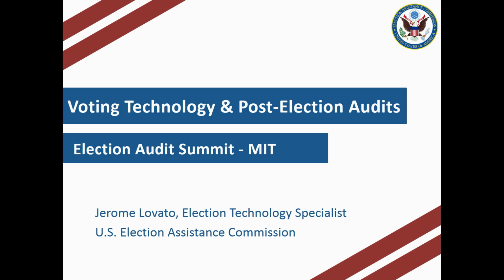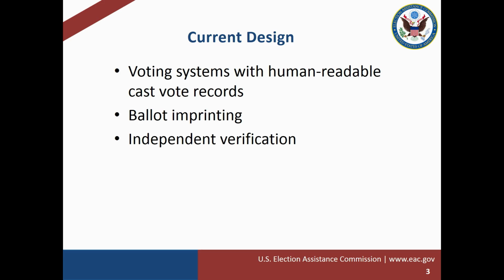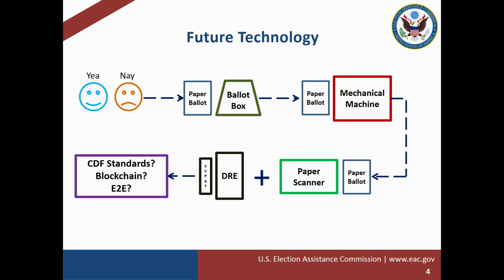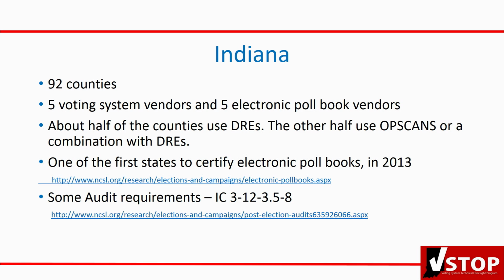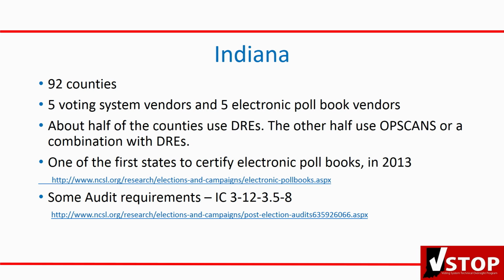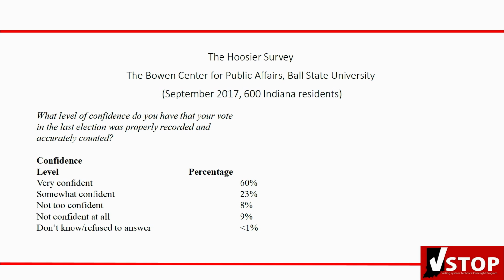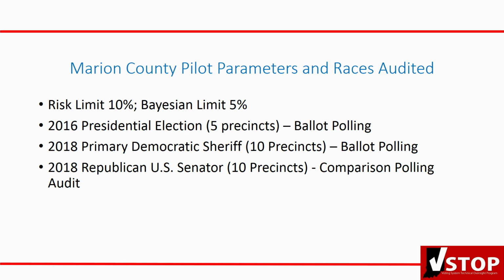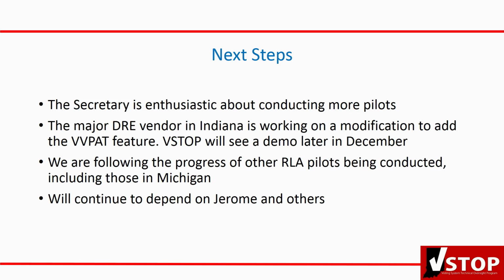Election Audit Summit: Looking Beyond Colorado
Election Audit Summit: Session 4

About the Session: This session has two related themes. The first is the role of technology in post-election audits, and the ability of current, or anticipated, technologies to facilitate audits. The second is the issue of moving a state without a history of post-election audits into the world of auditing. The panel features:

    Jay Bagga (Ball State University)
    Jerome Lovato (U.S. Election Assistance Commission)
    Robert Giles (New Jersey Division of Elections)
    Mark Lindeman (Verified Voting)

About the Summit: The Election Audit Summit, held on December 7-8, 2018, provided a space for engineers, social scientists, legal scholars, election officials, and the public to discuss the new strategies that are developing in the field of post-election auditing.